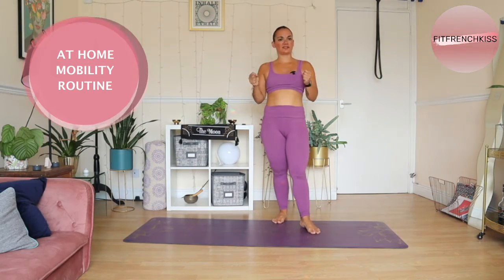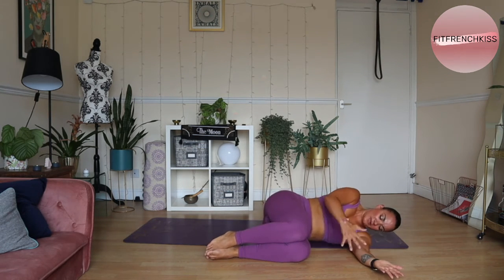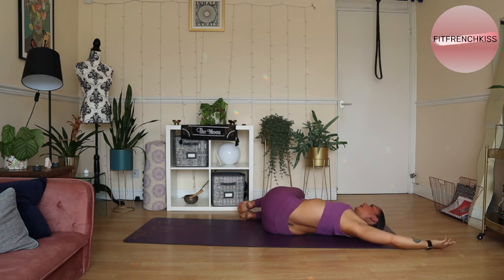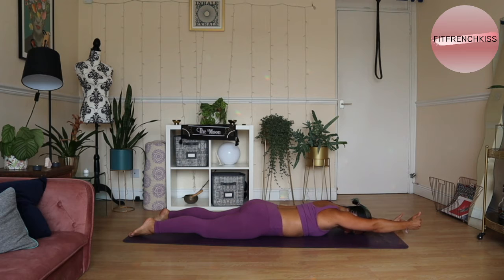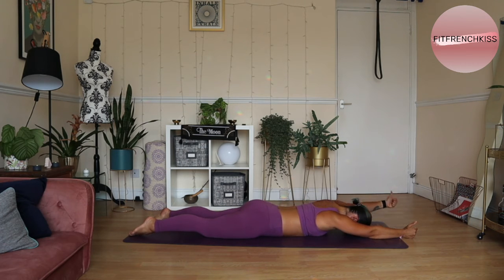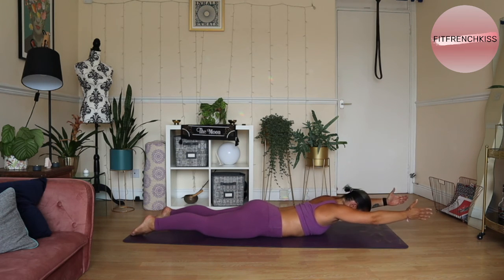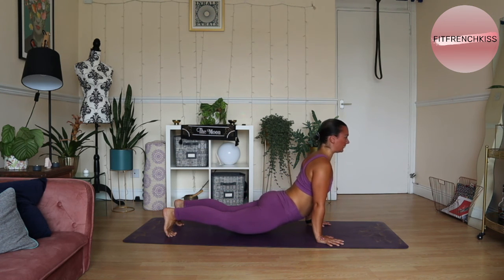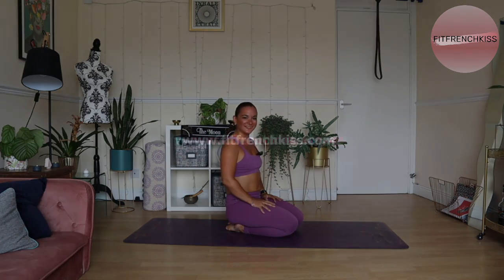Intermediate Activations for Back and Shoulders 1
Supine lying open the book circles
Prone lying CAR’s
Prone lying back extensions
Spinal waves